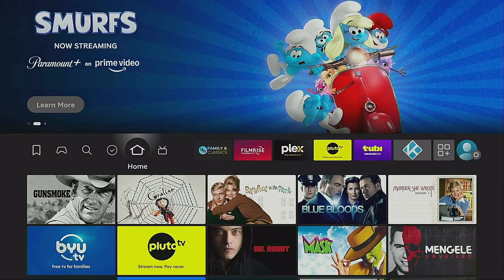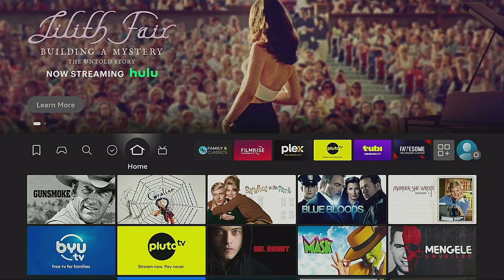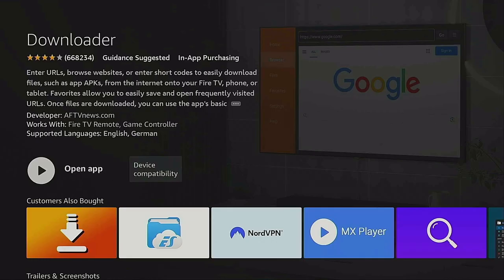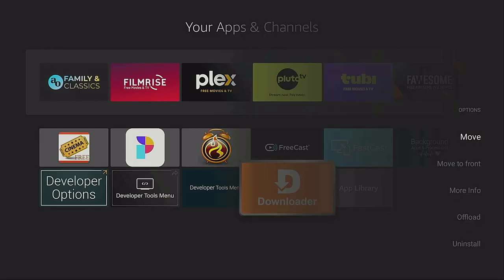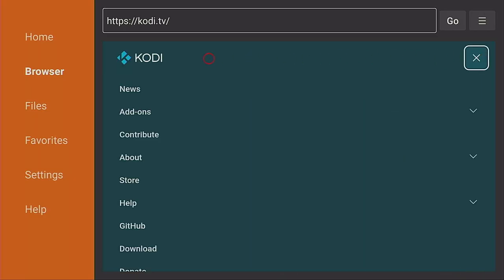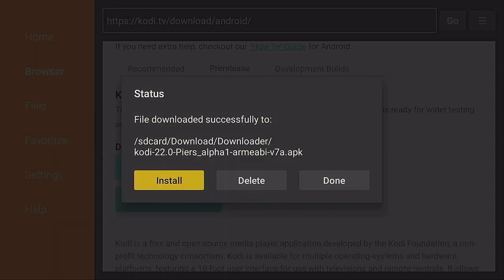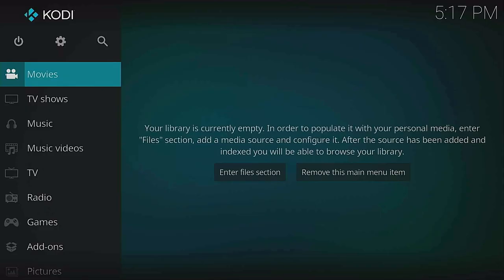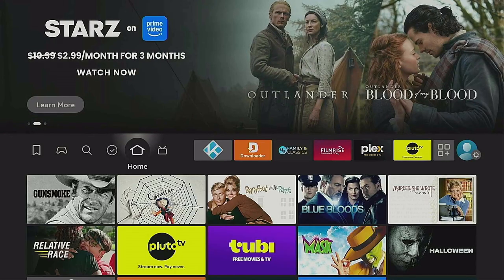Kodi 22 Update Is Here Try This Now!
🔥NORD VPN 🔥 🔥Fastest VPN available🔥 👉 Great for all your devices 👈 Buy 2 years get 4 months free.

This video shows how to install the latest version of Kodi 22.
The video does not show how to install a build.
This is the easiest method to install the latest Kodi

I also have other devices that you may enjoy to have.
✅ Amazon Firestick Ethernet Adapter
✅ Light up typewriter keyboard
✅ Firetv Rempte Pro

✅ iPazzPort Mini Bluetooth Keyboard
✅ Camduck Wall Outlet Spy Cam